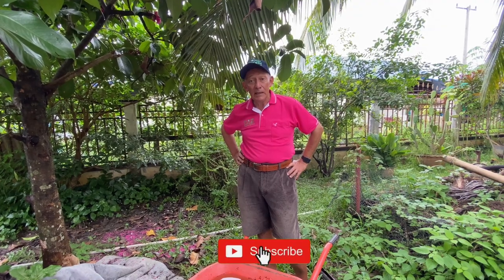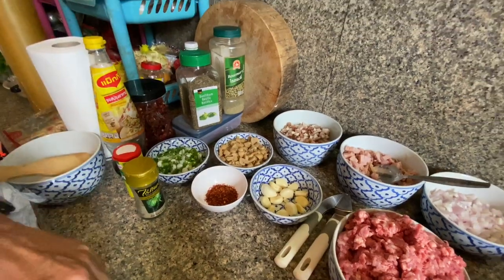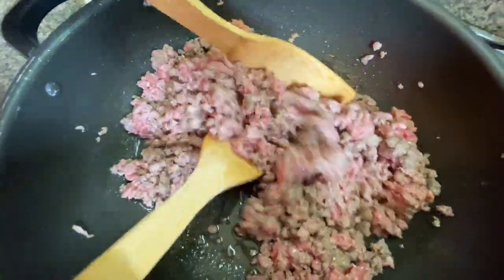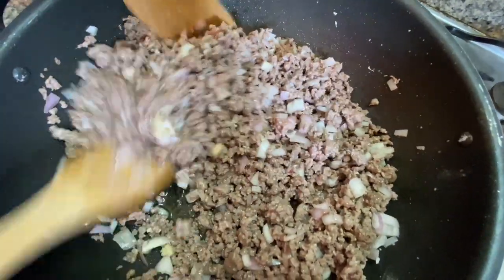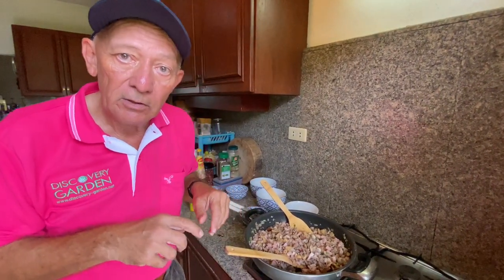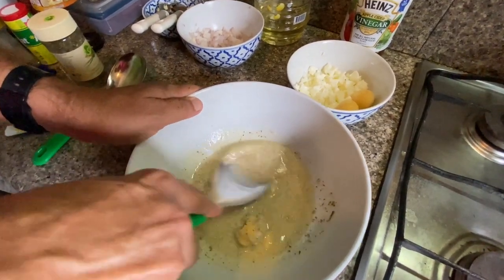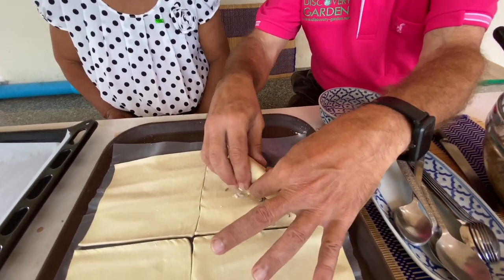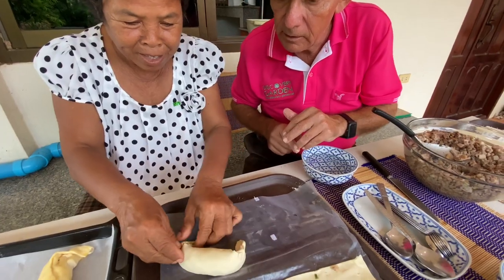Meat Croissants and Butter head salad made in Thailand, Ep.35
My Thai family and friends love to eat my meat cakes. First we produce a meat filling for our stuffed Croissants. It consists of local beef, ham, bacon, mushrooms, herbs and spices. When cold, this mass is stuffed into our fluffy
pastry dough we bought locally. The Croissants are then carefully baked at 180 degrees Celsius to perfection. We eat those delicious meat Croissants with great Butter head salad "Mimosa".